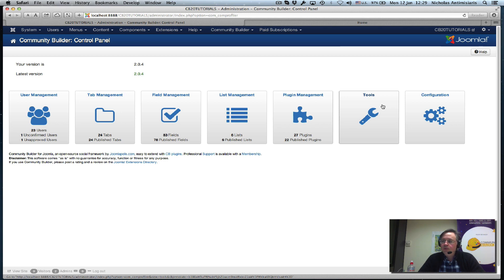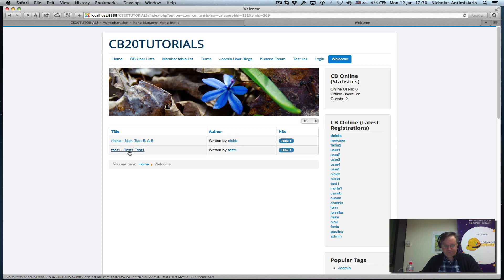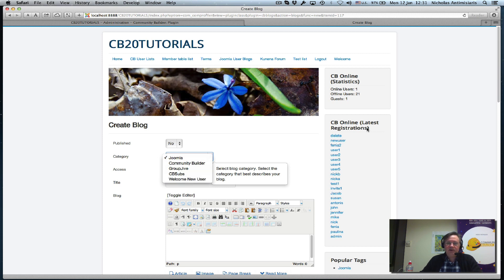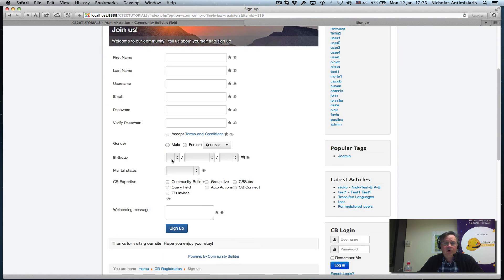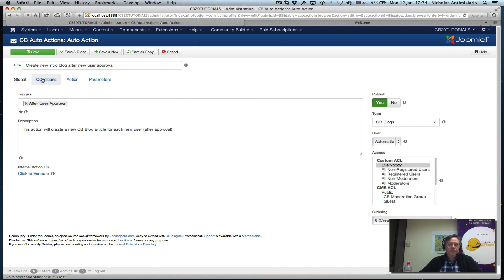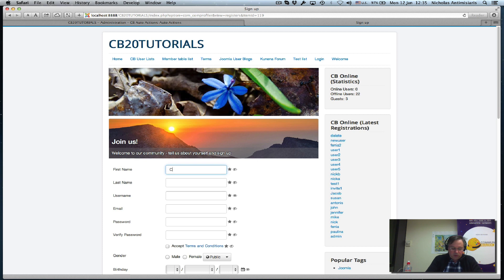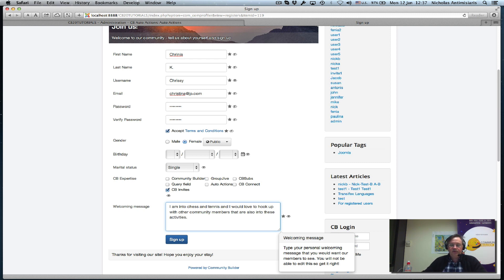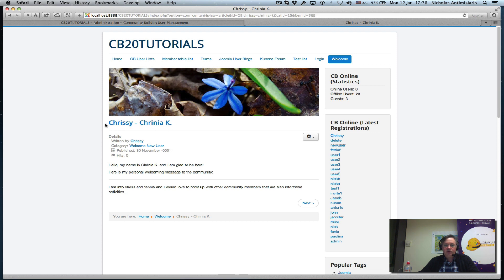CB Auto Actions Tutorials - 05 - CB Blog action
CB Auto Actions Tutorials - 05 - Creating a new CB Blog article when new user is approved